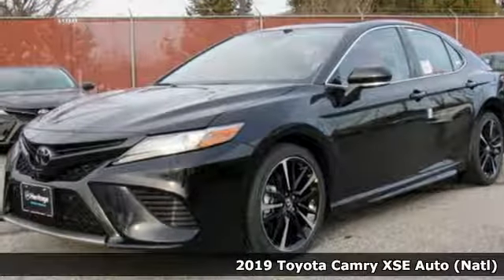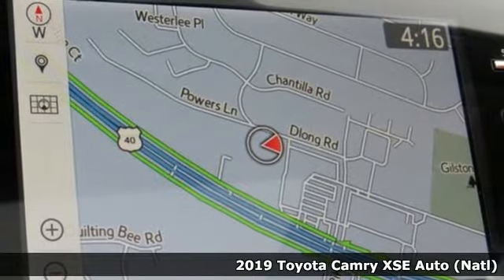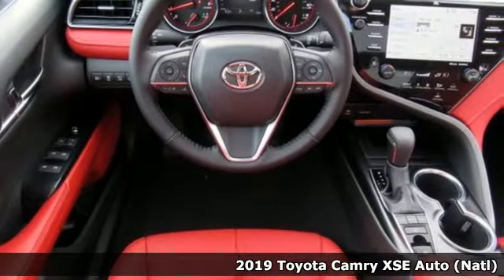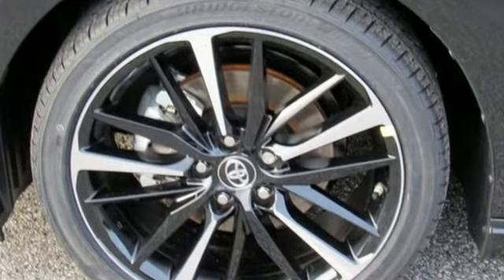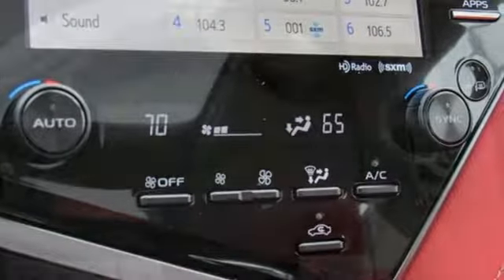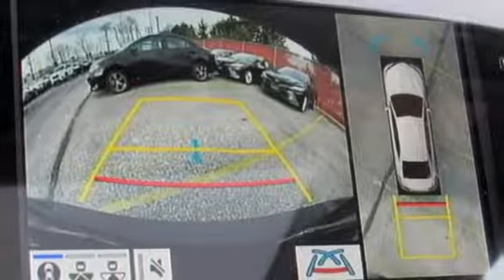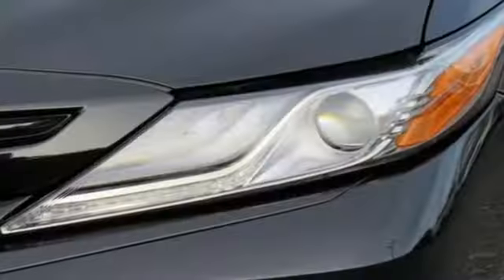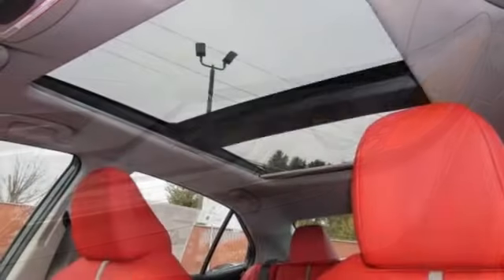2019 Toyota Camry Baltimore Catonsville, MD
Year: 2019
Make: Toyota
Model: Camry
Trim: XSE
Engine: 2.5L I4 DOHC 16V
Transmission: 8-Speed Automatic
Color: Black
Interior: Cockpit Red
Stock #: 3T732029
VIN: 4T1B61HK8KU732029

Address:
6324 Baltimore National Pike